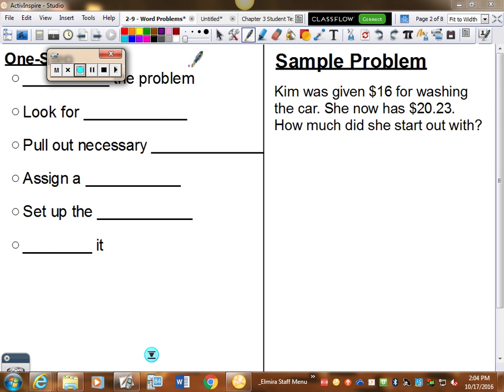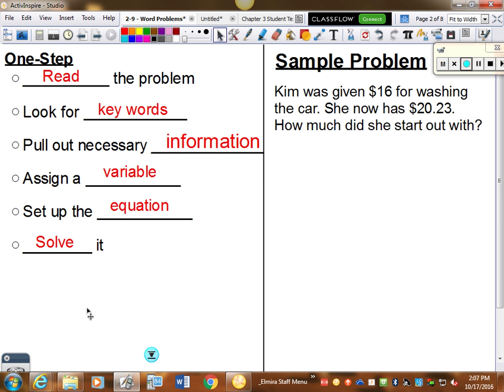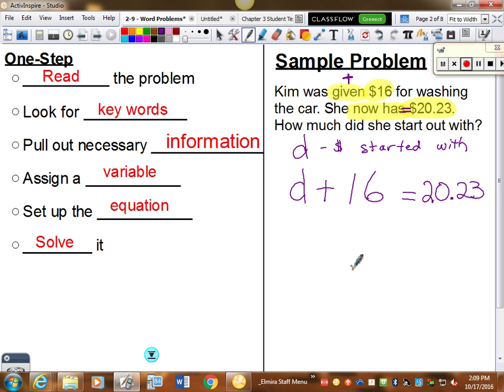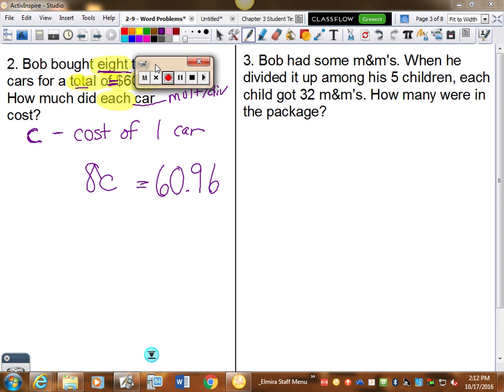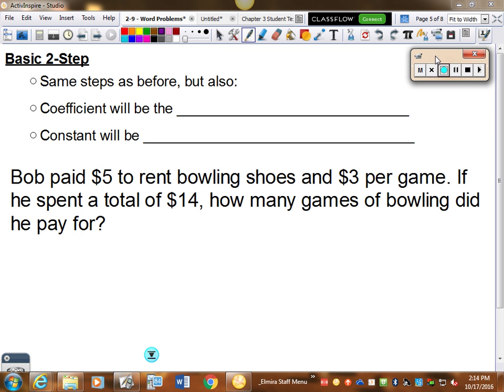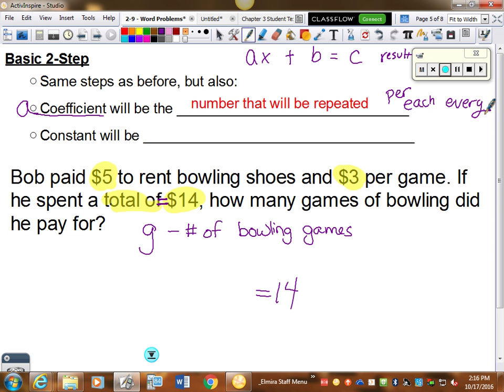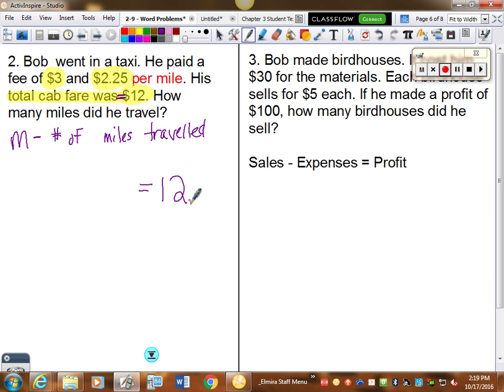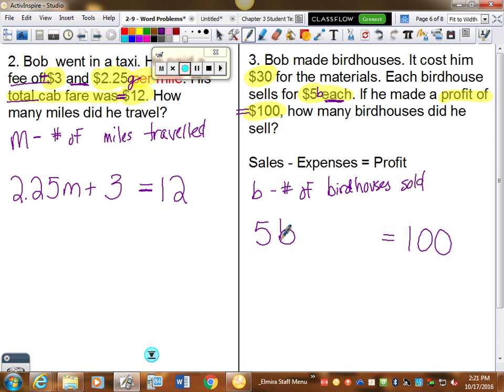Math 8 2 9